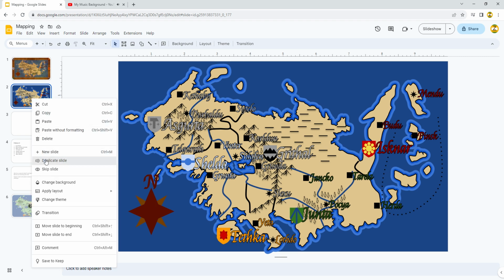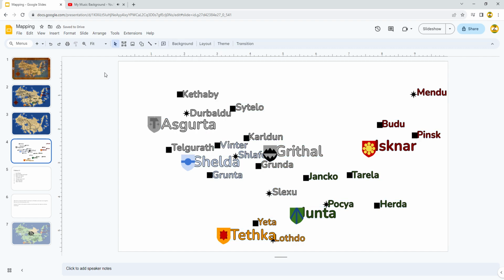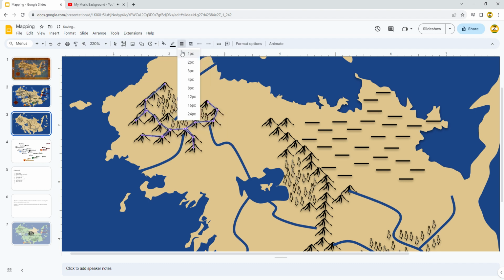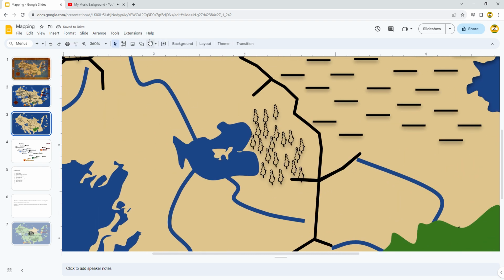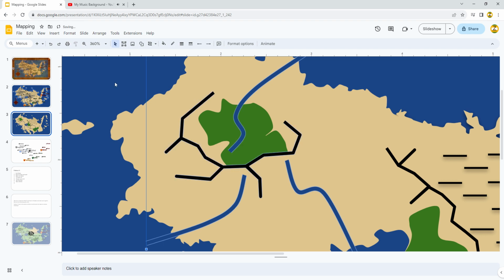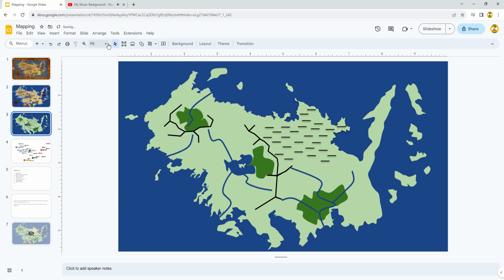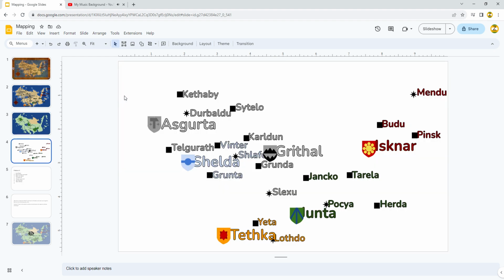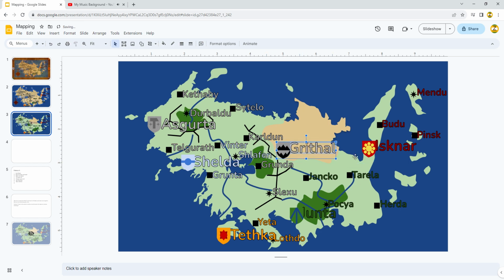How to Make Colored Map In Google Slides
In this video, I explain how you can turn a fantasy map, into a more simplified colored version.